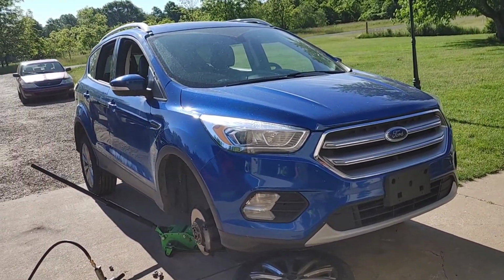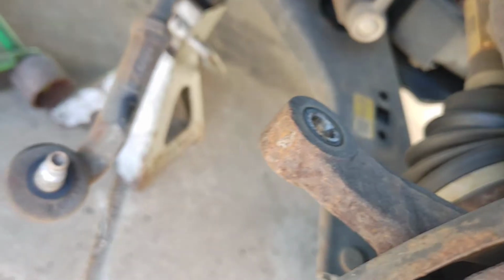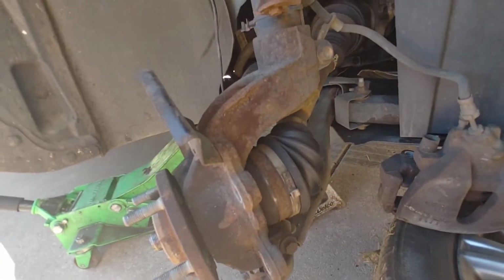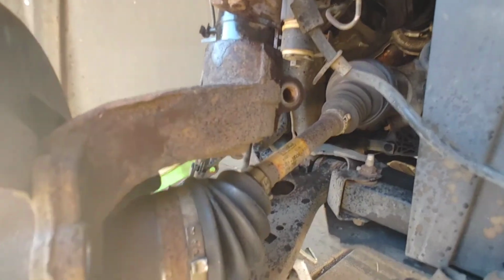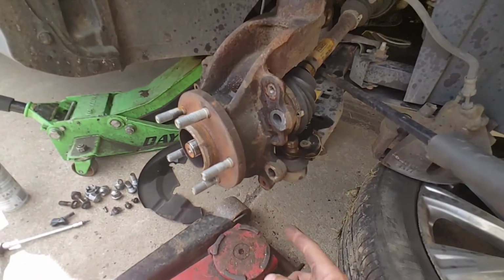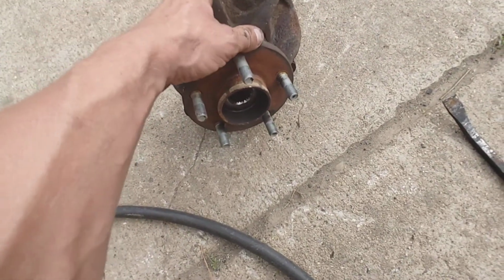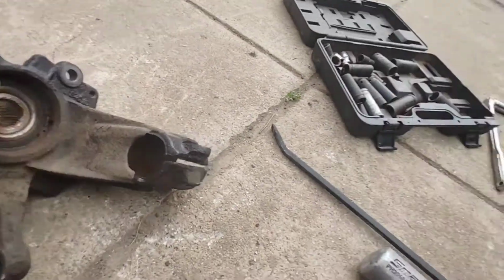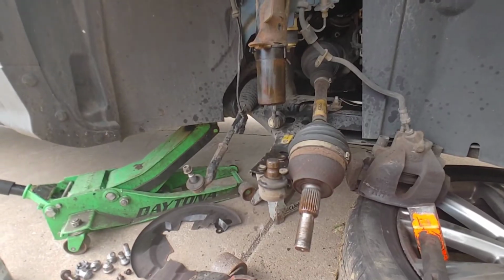Ford Escape Wheel Bearing Replacement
2014 Ford Escape Wheel bearing replacement